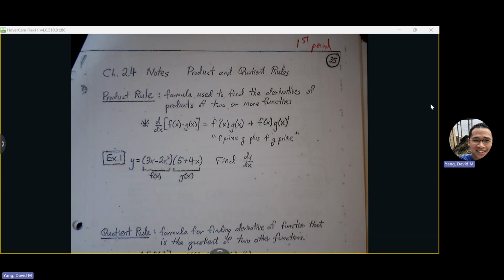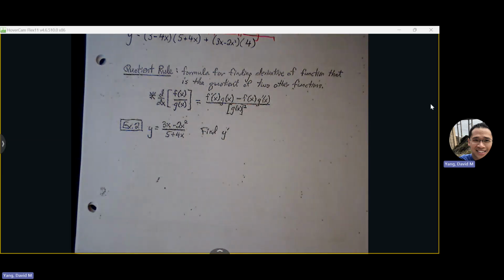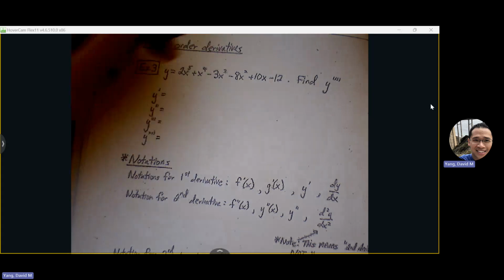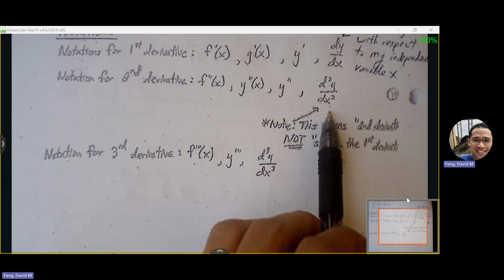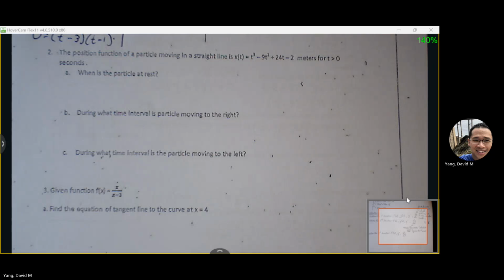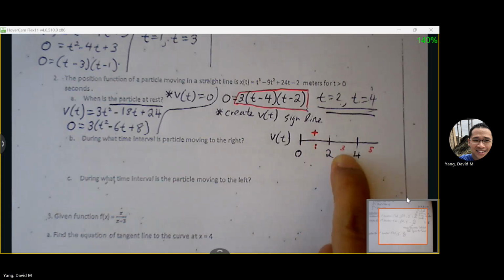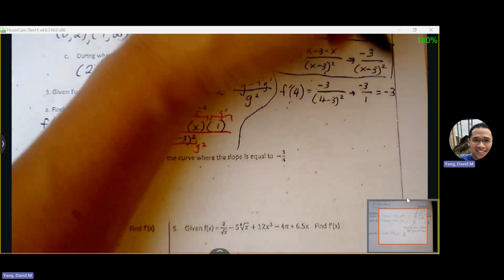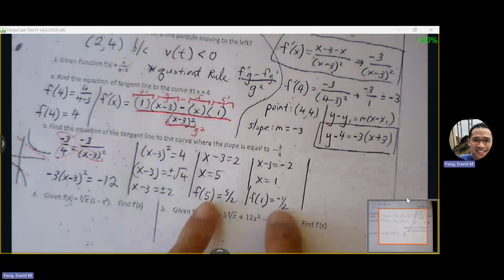AB Calc 2.4 Product and Quotient Rule & 2.3-2.4 Quiz Review Day 1